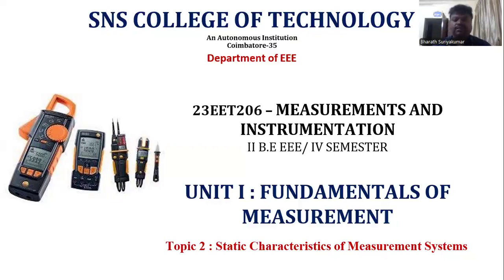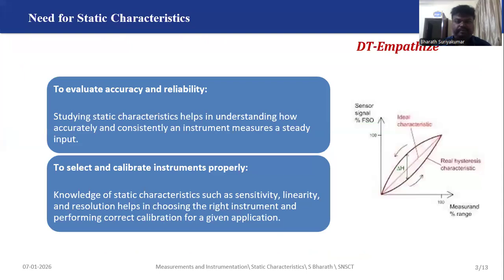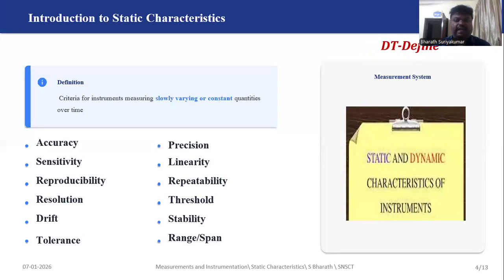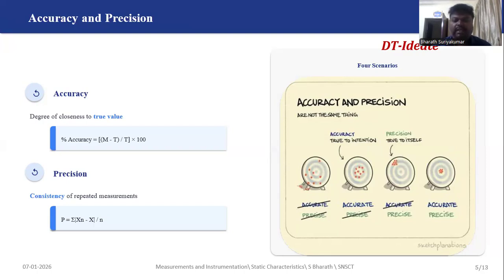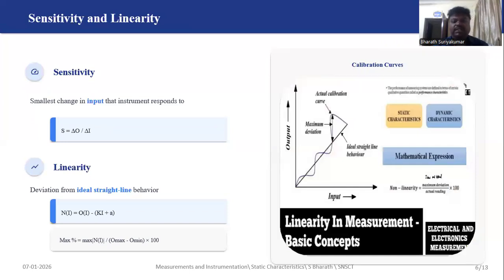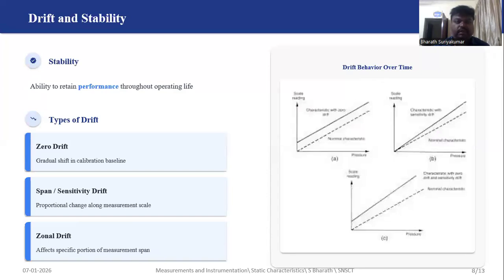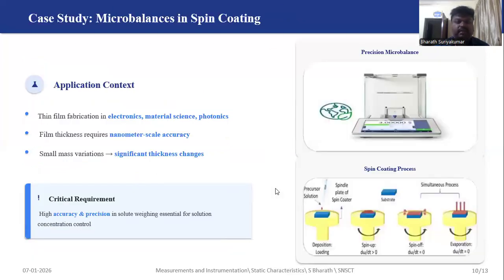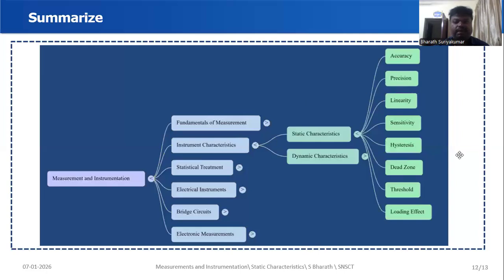Static Characteristics I Measurements & Instrumentation I SNS Institutions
This video explains the static characteristics of measuring instruments as prescribed in the Measurements & Instrumentation (M&I) course. The discussion includes key characteristics such as accuracy, precision, sensitivity, linearity, resolution, repeatability, reproducibility, hysteresis, drift, and threshold.

Each characteristic is explained in a clear and exam-oriented manner, with simple examples to help students understand how instrument performance is evaluated under steady-state conditions. This video is especially helpful for EEE students to strengthen fundamentals and confidently answer theory and numerical questions in exams.

🔹 Syllabus-aligned explanation
🔹 Simple definitions with examples
🔹 Useful for exams and concept clarity